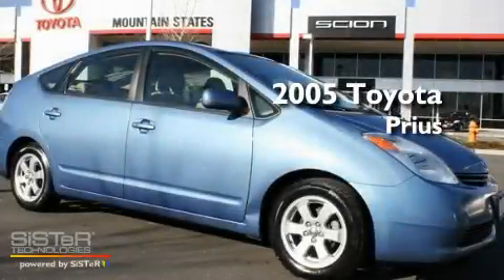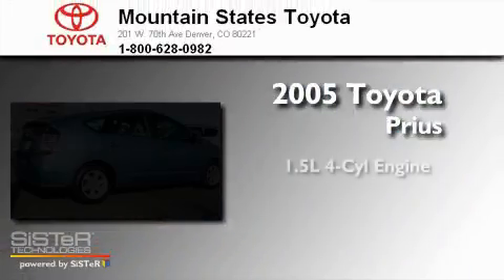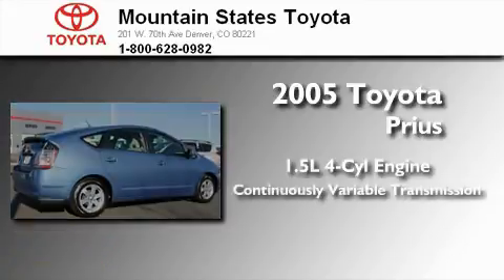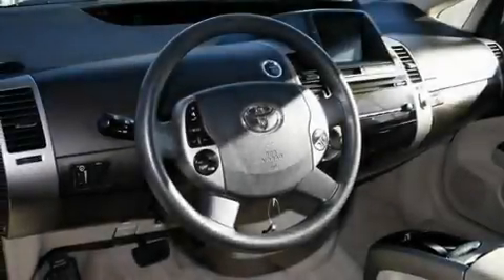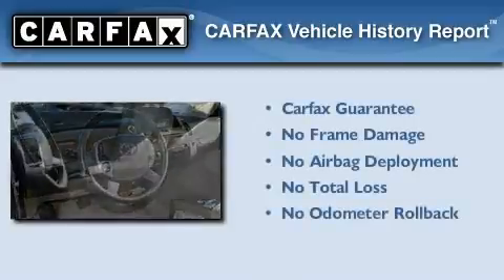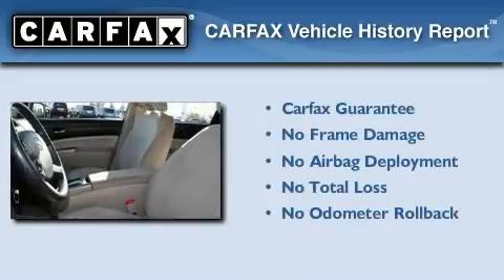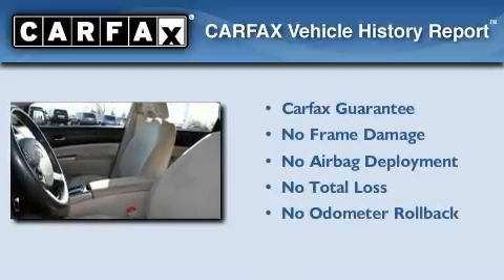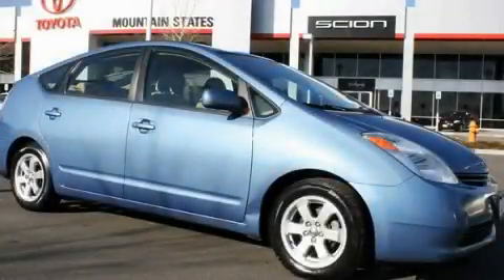2005 Toyota Prius Denver CO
Year : 2005
 Make : Toyota
 Model : Prius
 Engine : 1.5L I-4 cyl
 Trans . : Continuously Variable
 Exterior : Seaside Pearl
 Miles : 105,087
 Interior : Beige
 Mountain States Toyota
 201 W. 70th Ave.
 Denver , CO 80221
 2005 Toyota Prius Denver CO